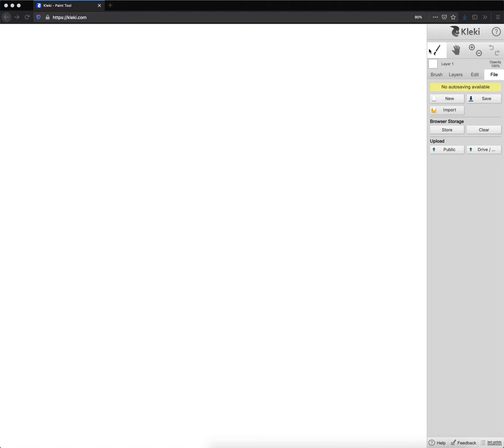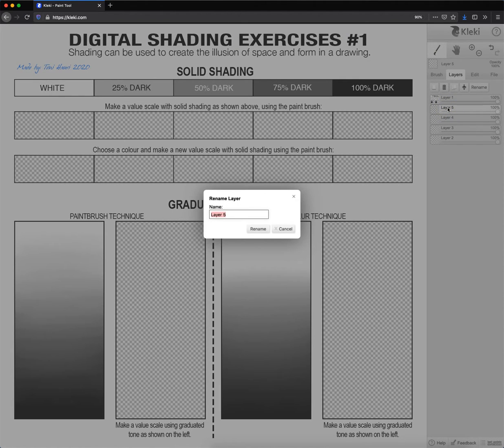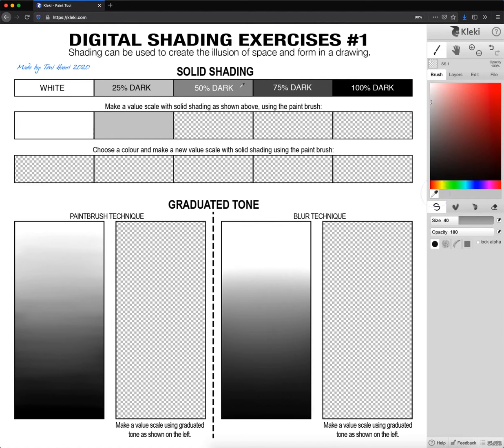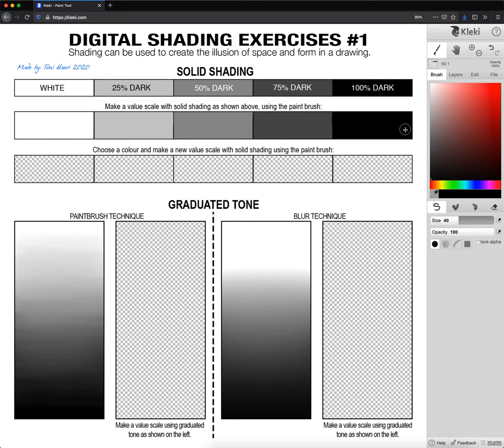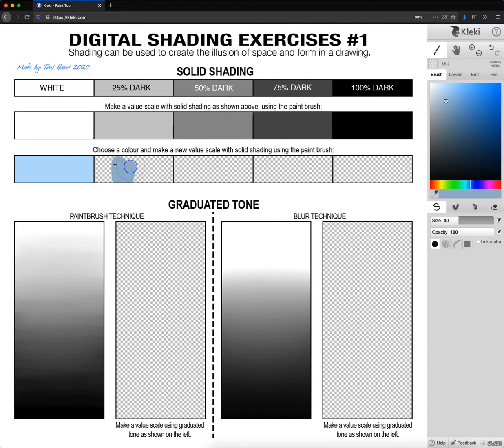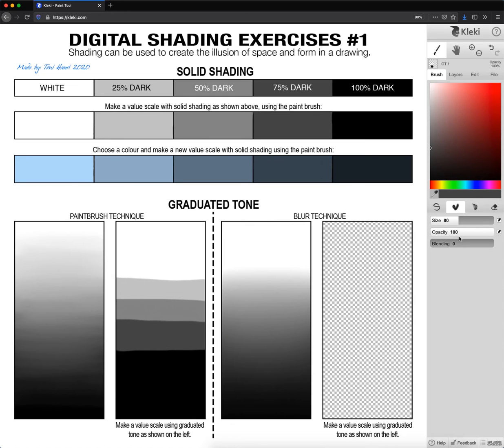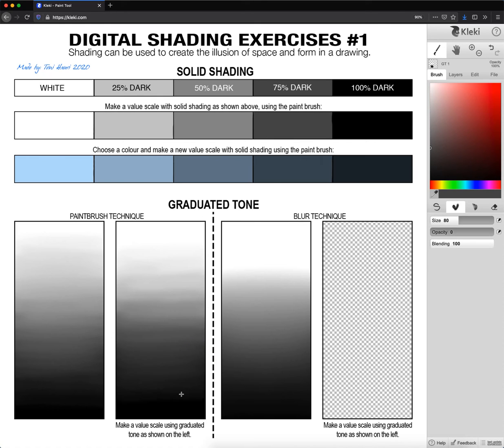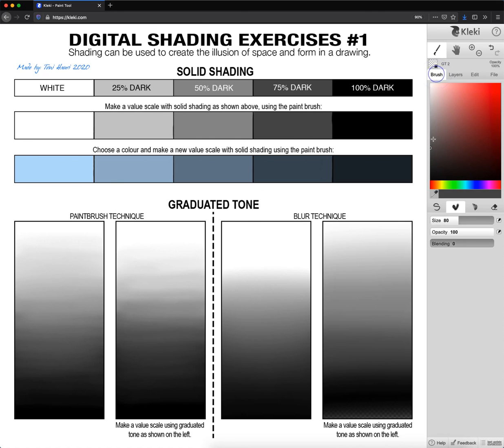Digital Shading Exercises #1 - KLEKI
Shading can be used to create the illusion of space and form in a drawing.
We are going to use a great to do this. You can also use photoshop, or any other painting software.

I hope this leads you into the fun world of digital painting.
Kind regards,
Toni